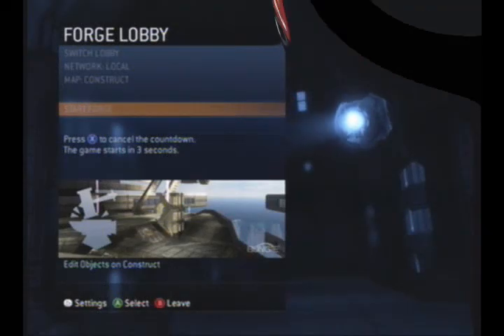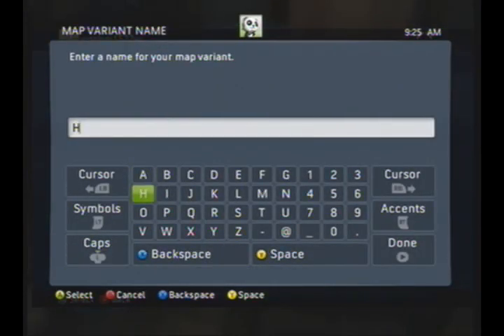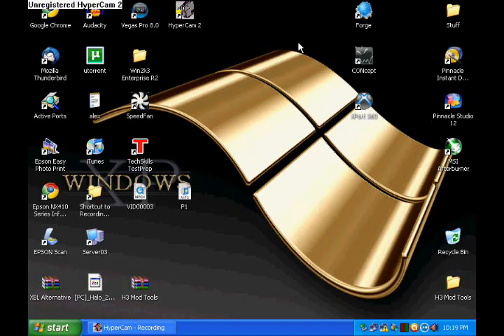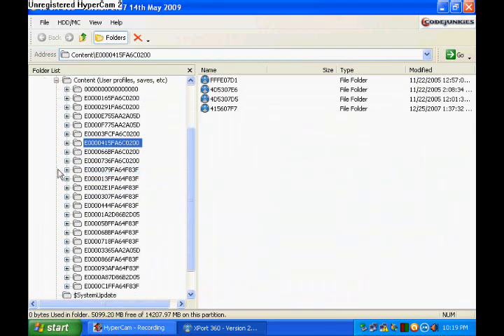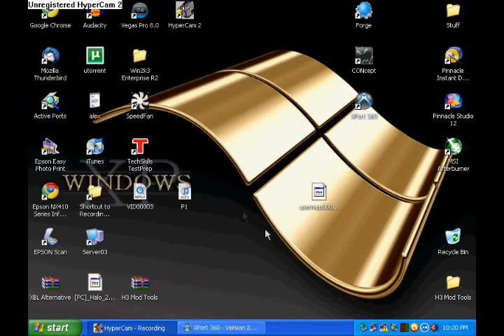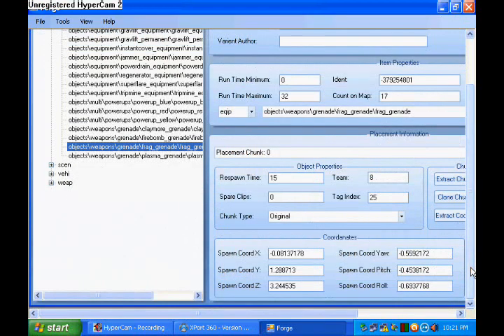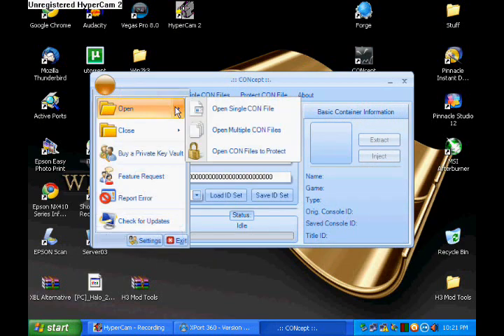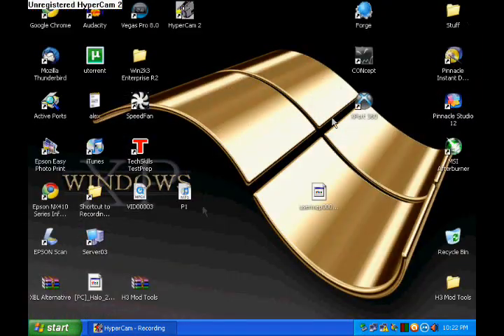How to Mod Halo 3 Map Variants (Simple and NXE Compatible)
Tutorial made by Halo3Productions911

From Halo3Productions911: "Alright, this tutorial I made will show you how to modify (a.k.a. MOD) Halo 3 maps. It is very simple and we will end up making killable Masterchief clones.

You'll need an Xbox 360 Hardrive Transfer Kit and the following 3 programs: Xport 360 (or Xplorer 360), Forge (not Halo 3 Forge), and Concept, all of which are free and are provided at the bottom of this video description.

First create a map and place a few grenades (I made frags). Then save the map, turn off your Xbox 360, take out your HDD, and connect to your computer via the transfer kit. Then follow the instructions in the video pertaining to the programs used.

NOTE: In the video you'll notice a weird swirl or distortion. I purposely did that so you couldn't see my gamertag. I want to hide it for personal reasons.

(Where to buy transfer kit)

(Picture of what the transfer cable looks like)

(Some info from good ol' Microsoft on the transfer kit)

Anyway, if you have any questions, please message me at my YouTube account (if you happen to know my gamertag please DO NOT message me on Xbox Live for I will not respond)."